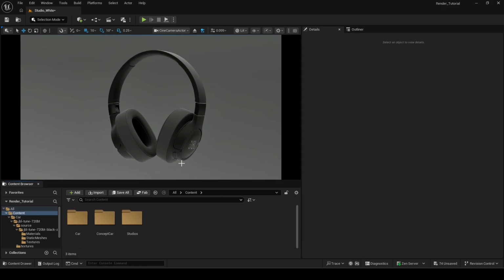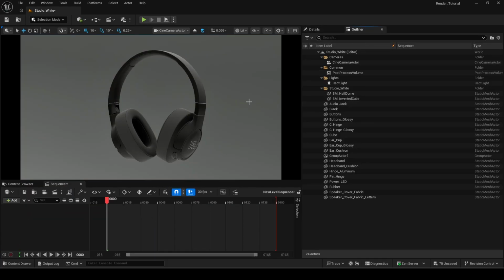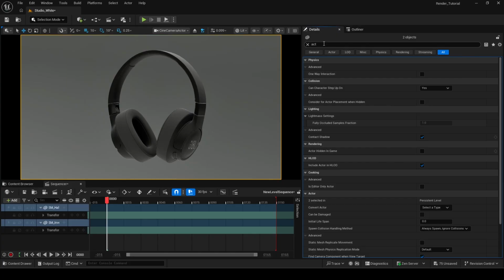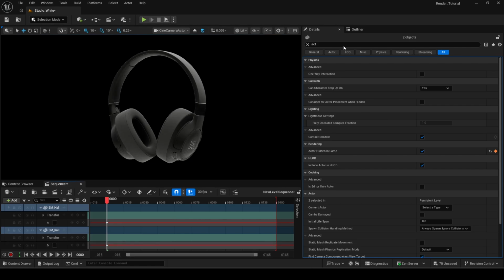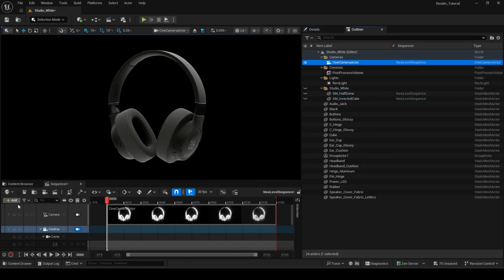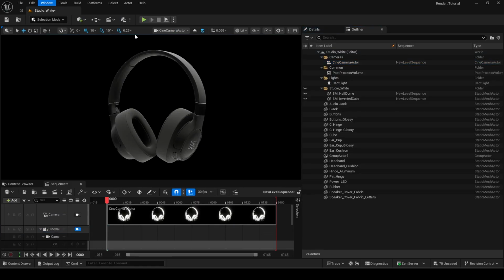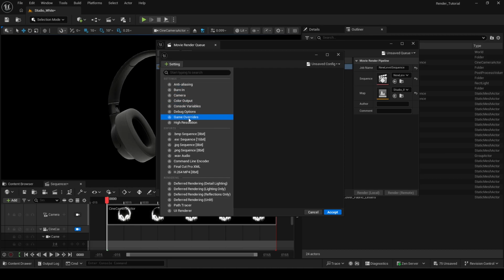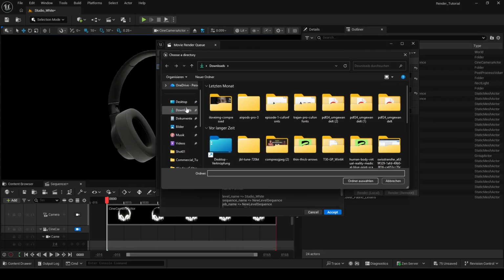Rendering Without a Background Is Easier Than Ever (UE 5.7)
👉 Quick & Easy Way on how to render without a Background in Unreal Engine 5.7 (Alpha Render)

Welcome to Unreal Production!

On this channel, I take you along my journey with Unreal Engine, sharing educational content ranging from detailed breakdowns and complete guides to finished projects and tutorial series.